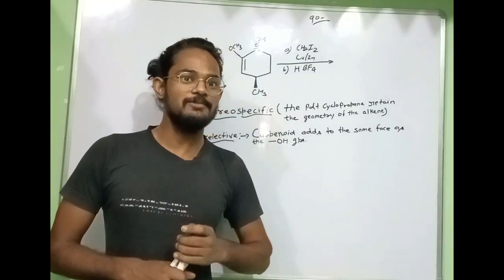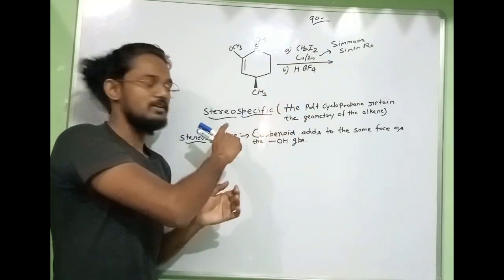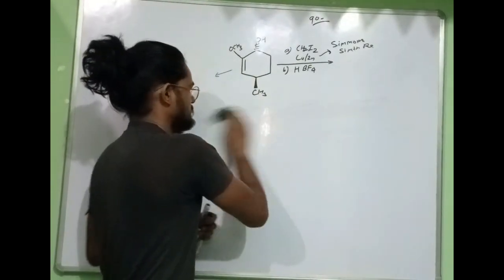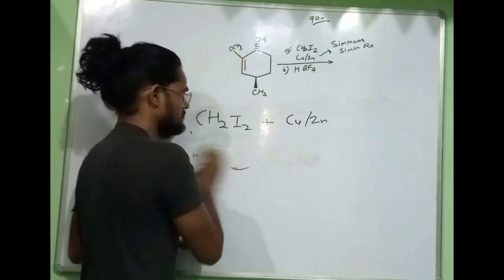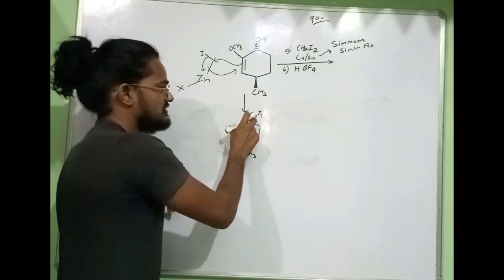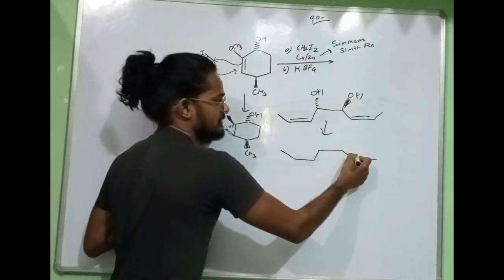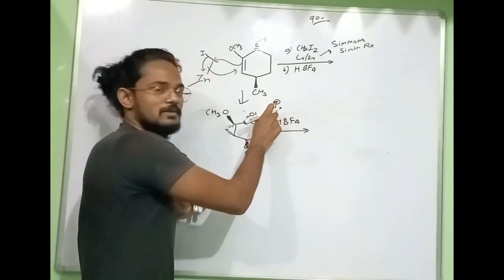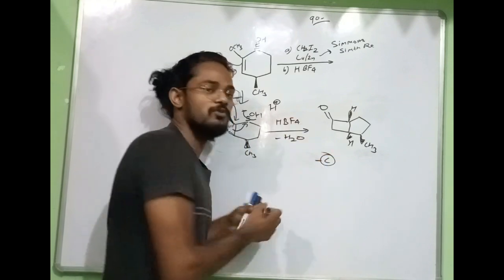Question id 90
the chemistry students